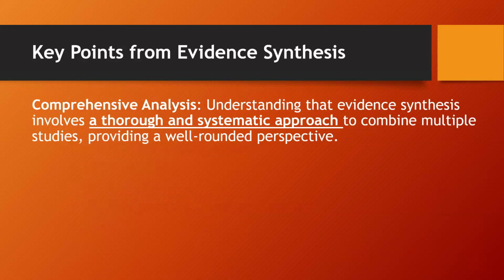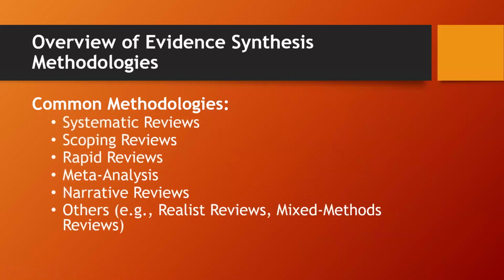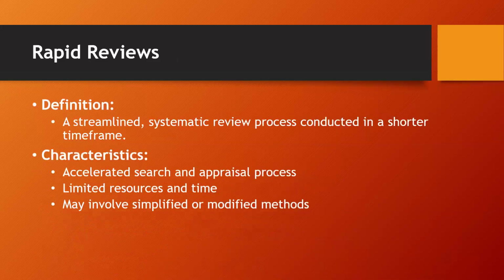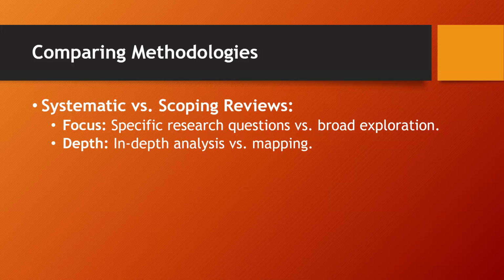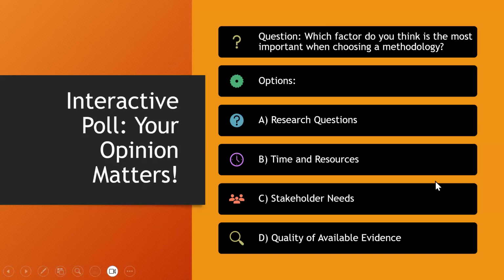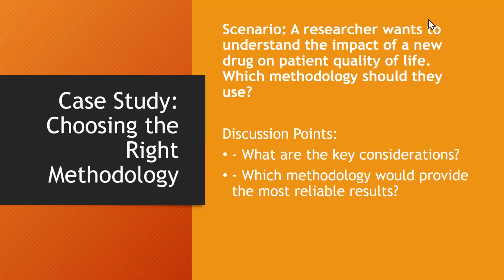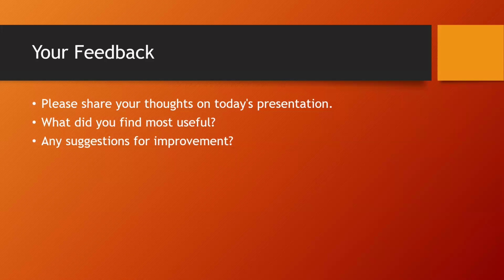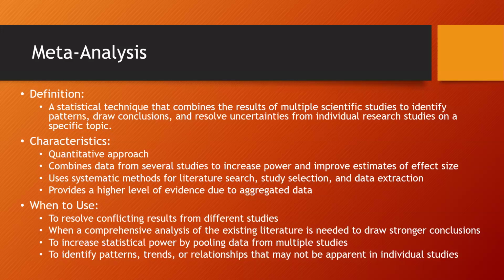Systematic Reviews/Meta-analysis Vs Scoping Reviews Vs Rapid Reviews